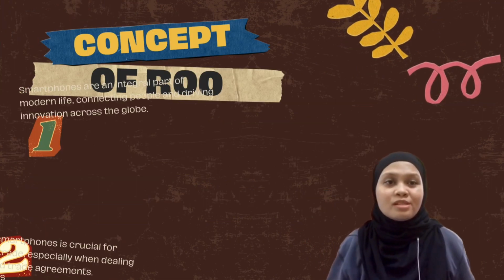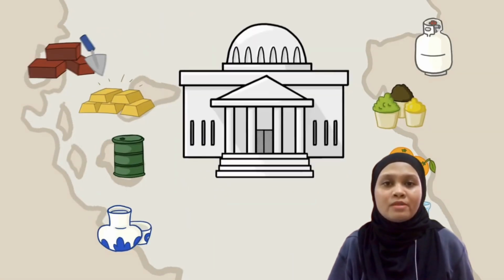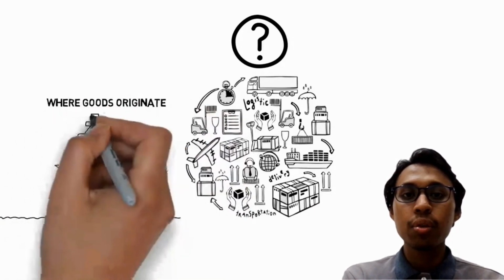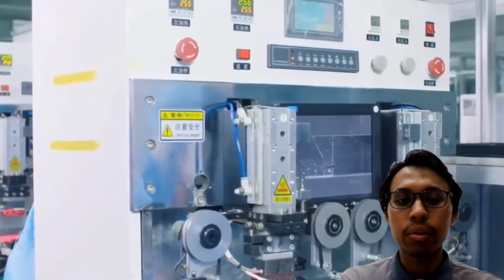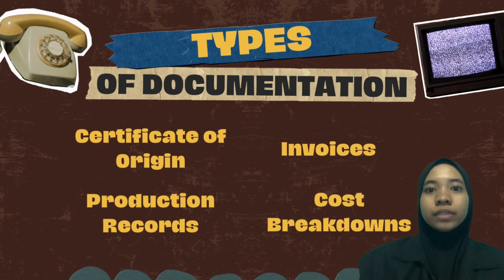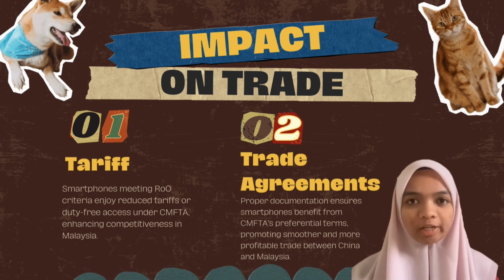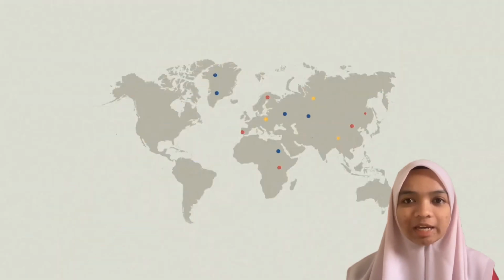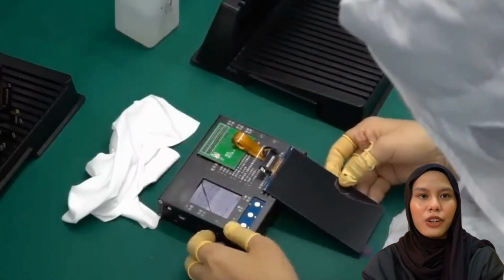MMM3643 - RULES OF ORIGIN (OPPO SMARTPHONES)